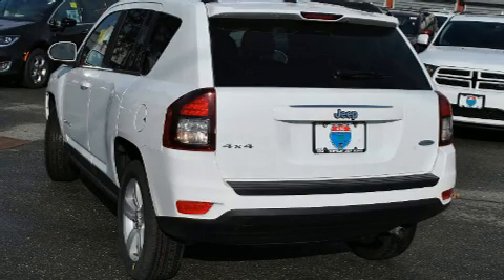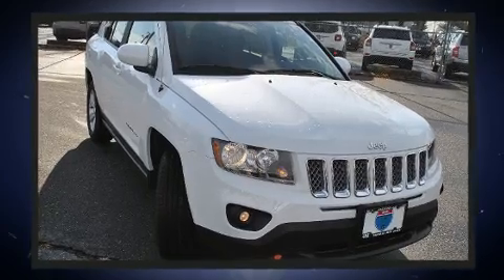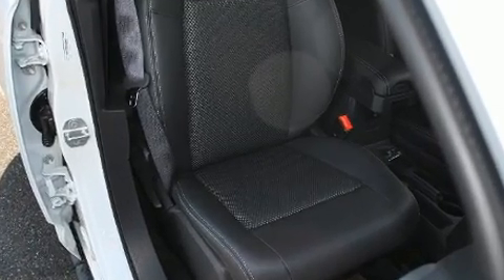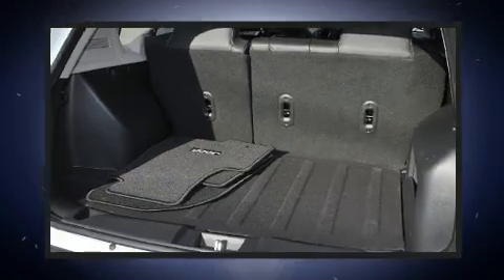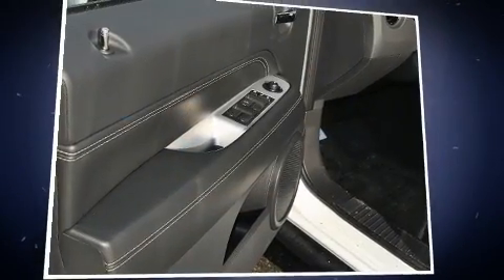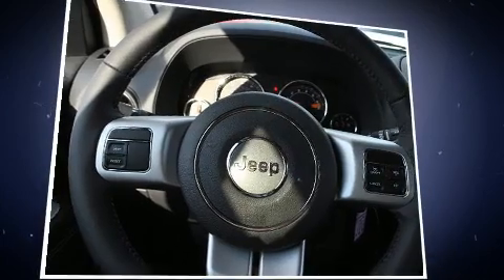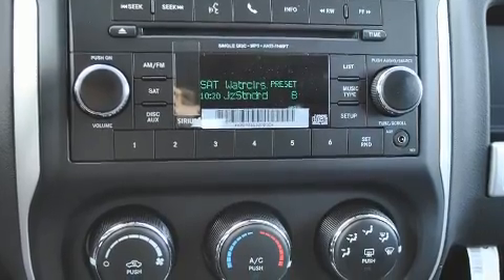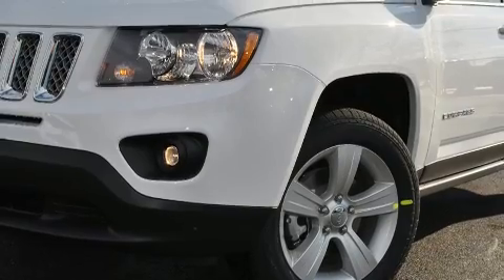2017 Jeep Compass Latitude 4x4 in Lowell, MA 01852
495 Chrysler Jeep Dodge Ram SRT
732 Rogers St

You can expect a lot from the 2017 Jeep Compass. Under the hood you'll find a 4 cylinder engine with more than 170 horsepower, providing a smooth and predictable driving experience. Four wheel drive allows you to go places you've only imagined. Jeep prioritized comfort and style by including: a tachometer, fully automatic headlights, heated door mirrors, cruise control, a roof rack, rear wipers, and 1-touch window functionality. Passenger security is always assured thanks to various safety features, such as: dual front impact airbags, head curtain airbags, traction control, brake assist, anti-whiplash front head restraints, ignition disabling, and 4 wheel disc brakes with ABS. Electronic stability control ensures solid grip atop the road surface, no matter how challenging the driving conditions. We'd also be happy to help you arrange financing for your vehicle. Stop in and take a test drive!